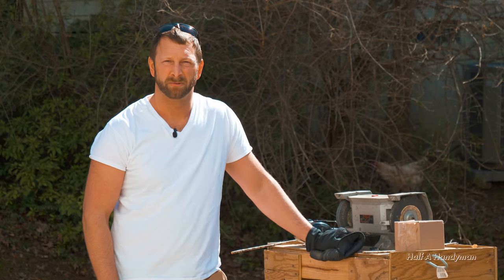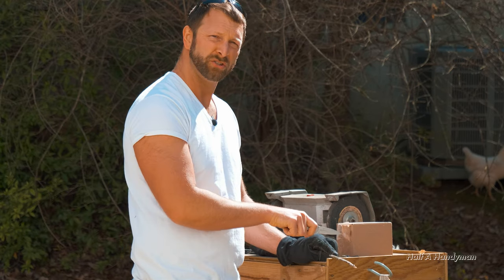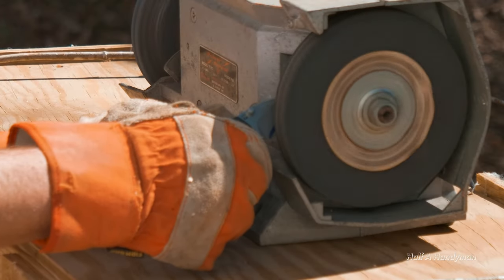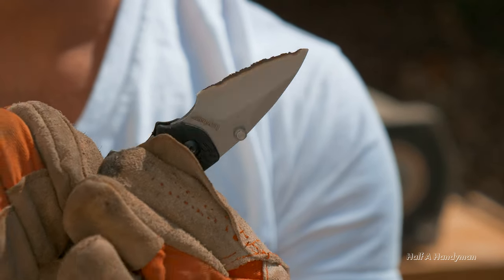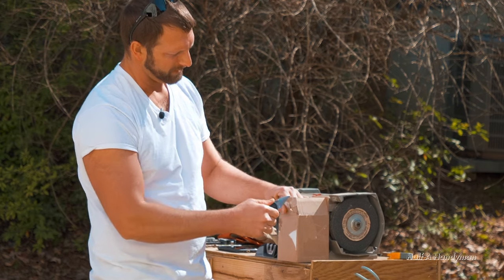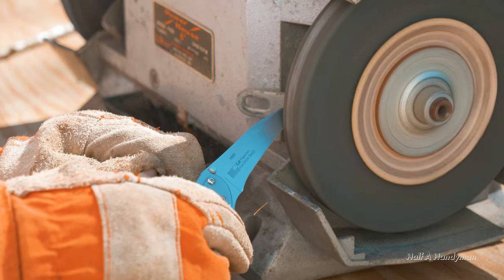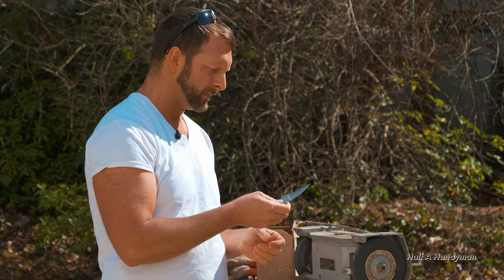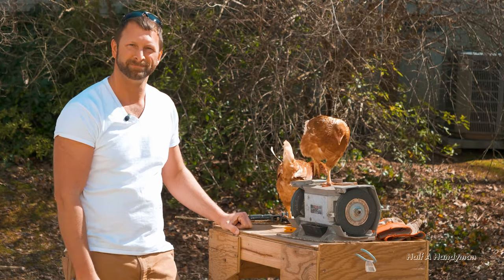The KNIFE KERSHAW WONT Make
There’s more to life than just a drop-point blade. That is the most common style, but what if there was a better and easier blade out there? Well, we’re going to make what Kershaw wont.